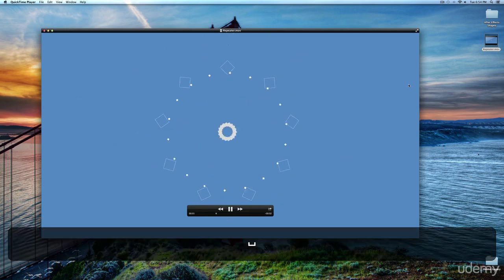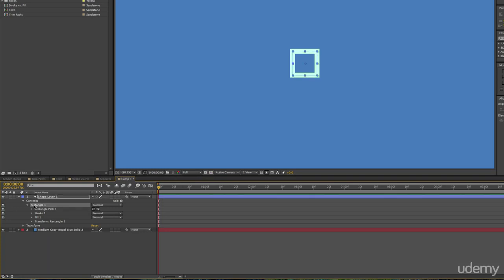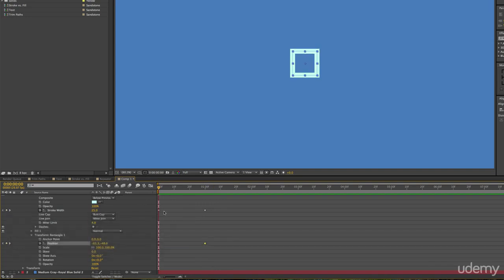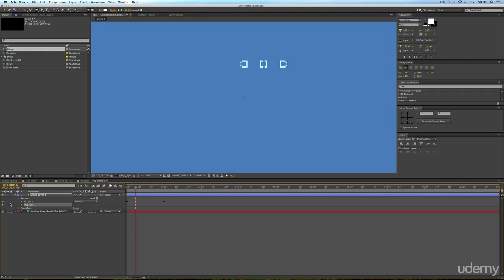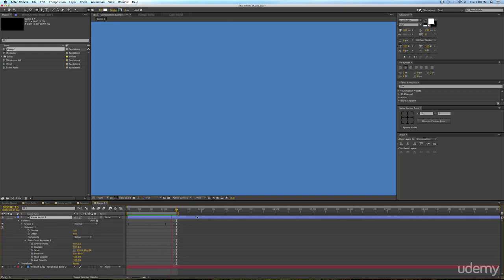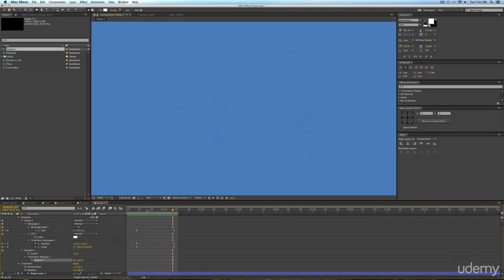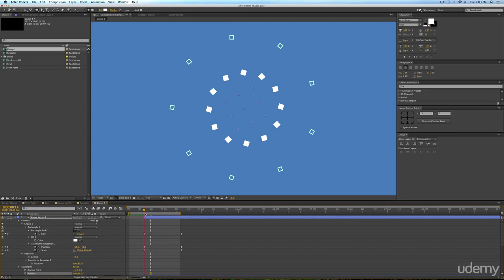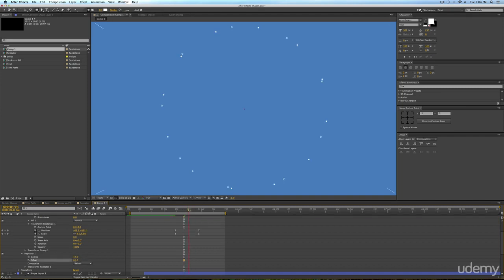02 After Effects Shape 03 Repeater